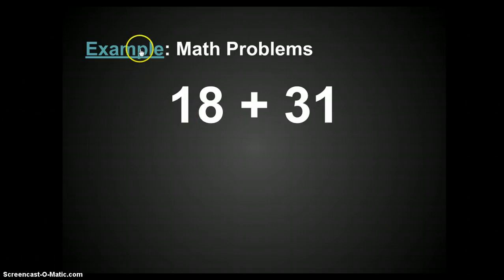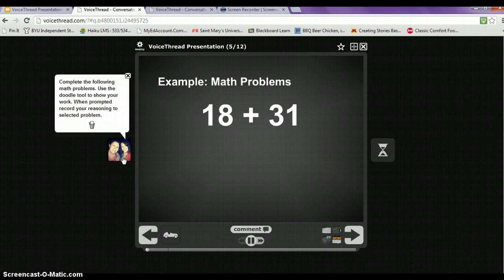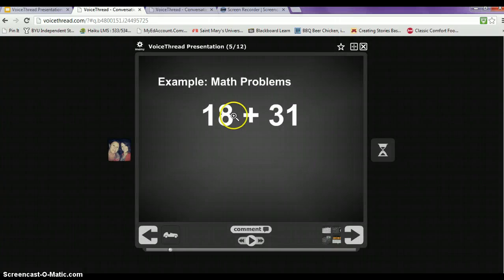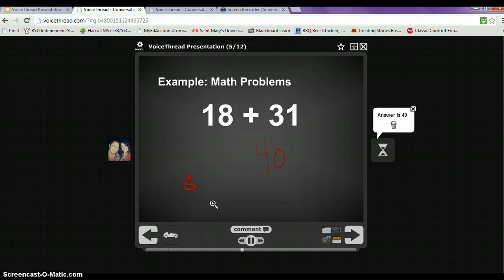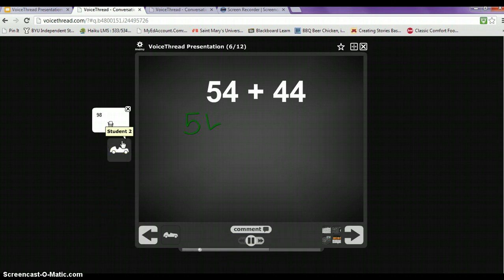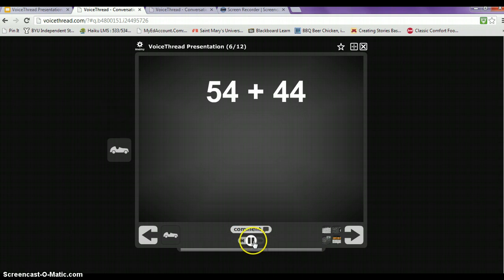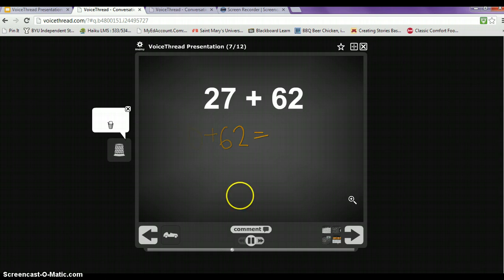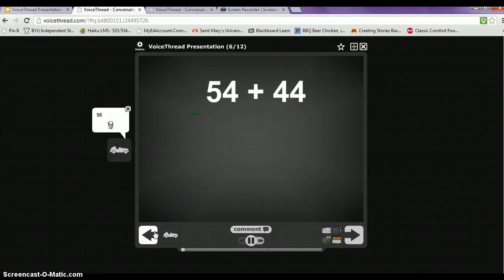VoiceThread Screencast Part 1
By Alyssa Wineberg